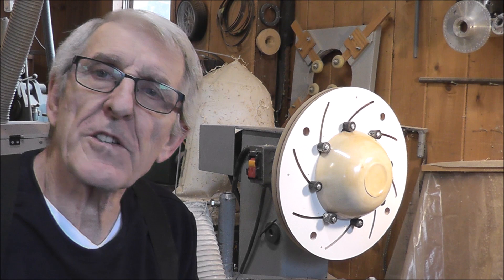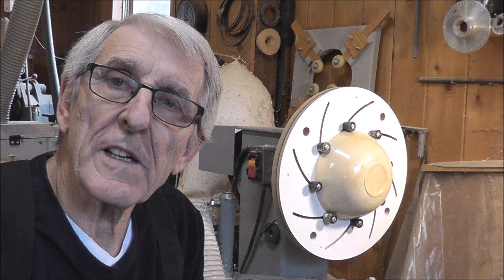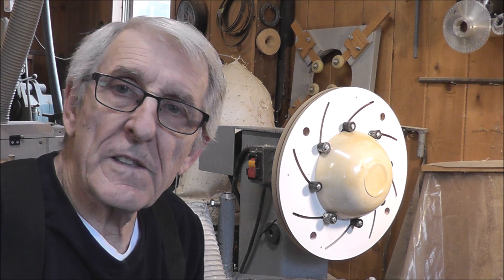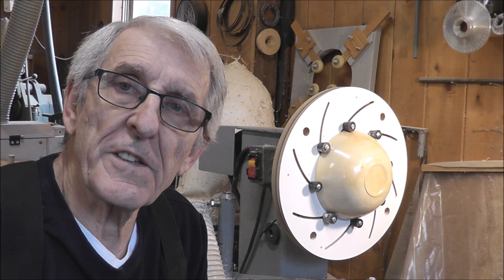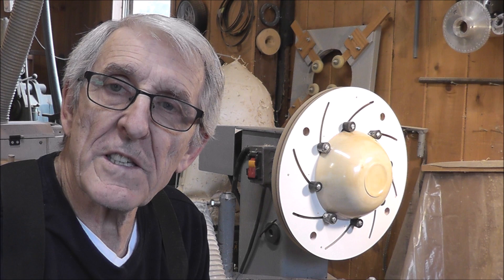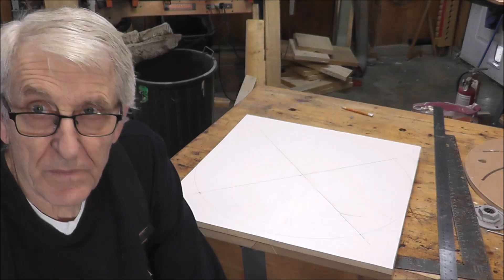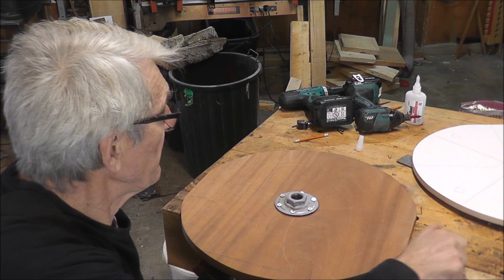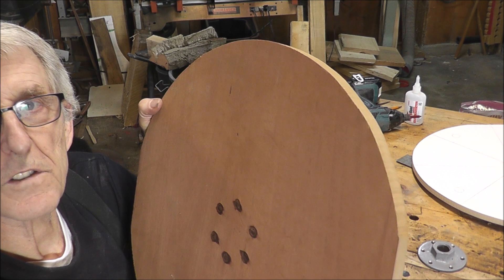LONGWORTH CHUCK, Very VERY easy to build, instructional video shows you how.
In this video I explain and show you how to make a LONWORTH CHUCK for turning the bottoms of bowls. Seeing it, is believing how easy it is. Only difficult thing, is to be able to divide by two. even then you could just guess the center of two lines.   I didn't make one for years as it looked difficult, actually easier than falling off a log..  Works well, costs very little, adapts quickly to the size of your bowl,  can be made to fit any size of lathe.   I love it, you will too.